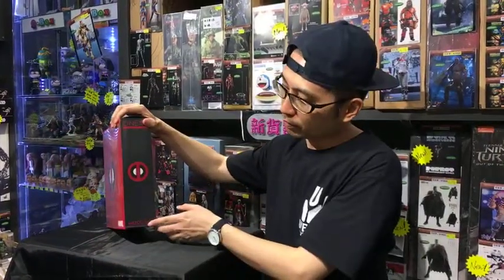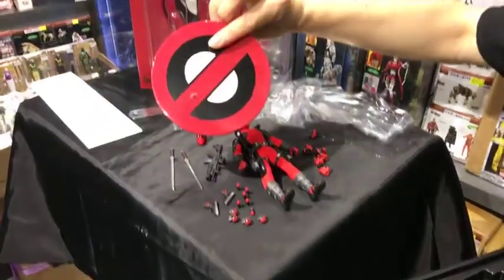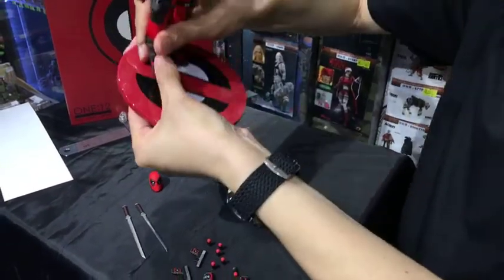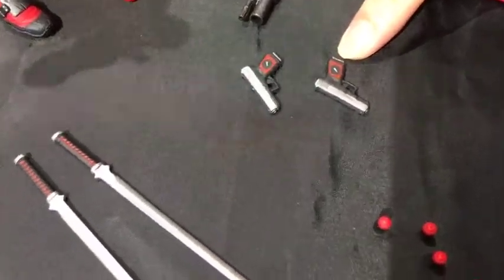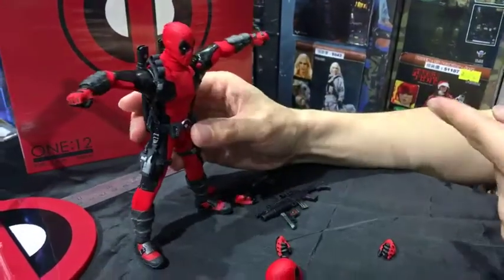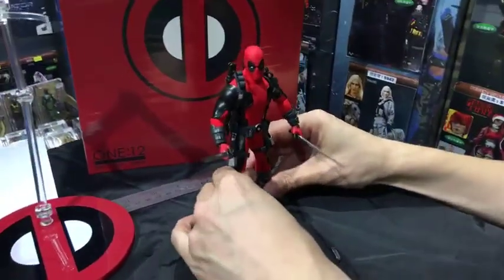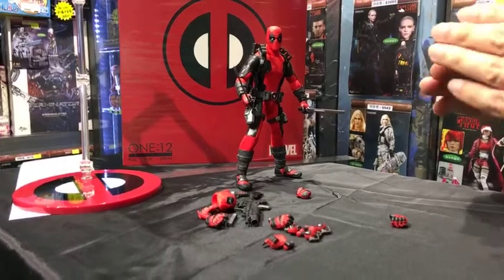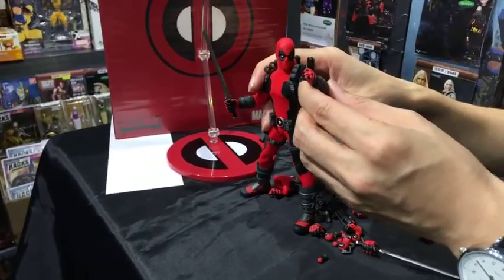TOYSTV「Figure Talk」#9 Mezco Toyz One:12 Deadpool Action figure Unbox